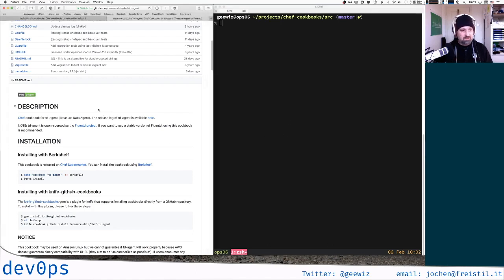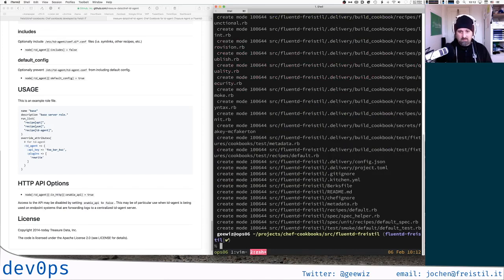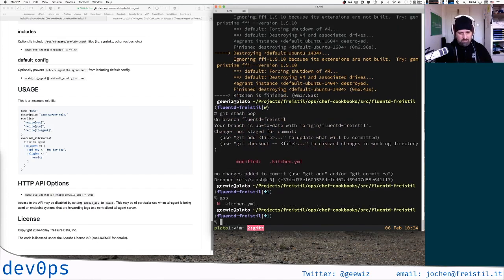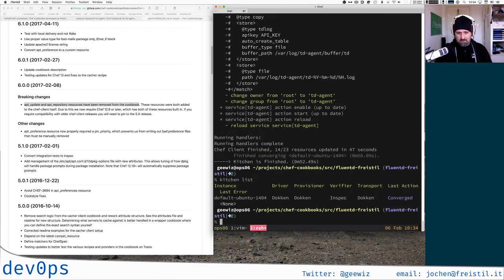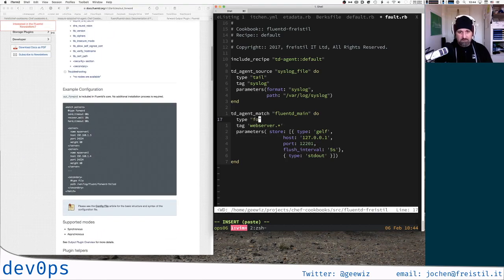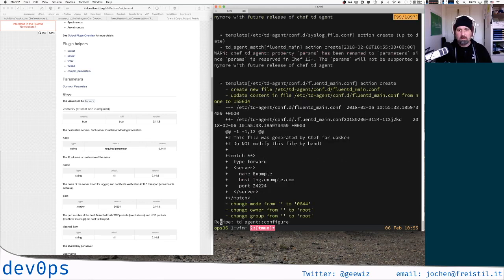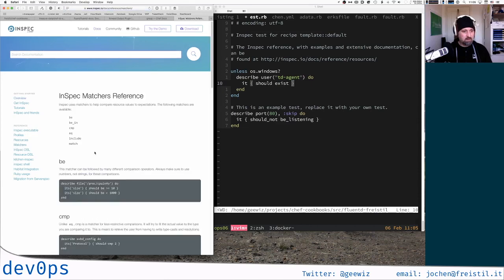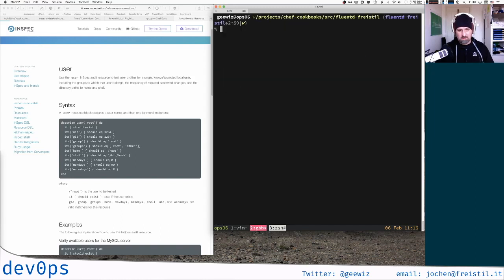Cooking with Jochen, 2018-02-06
Working live on our new fluentd Chef cookbook. (With a cold.)